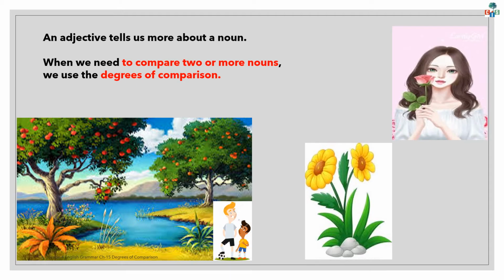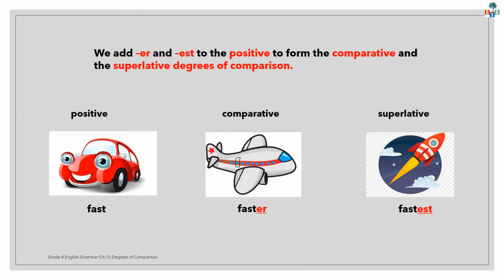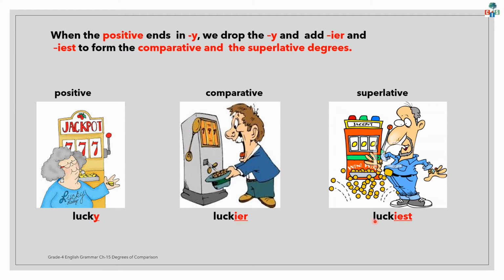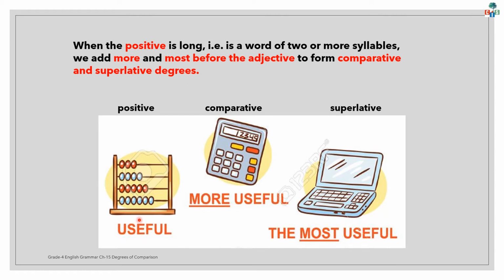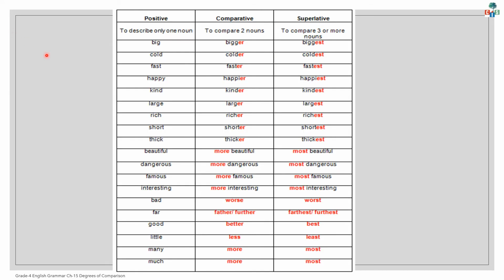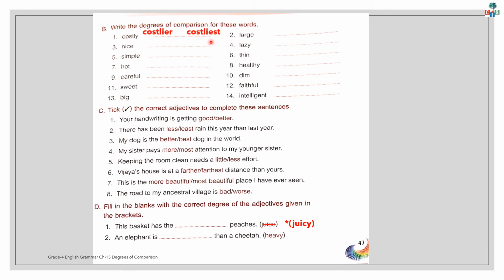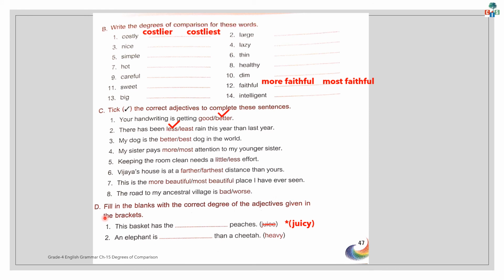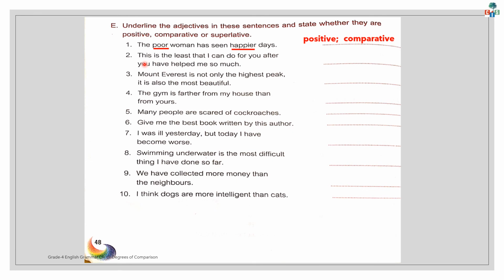Grade 4 : English Grammar: Ch.15:- Degrees of Comparison (Part 1)